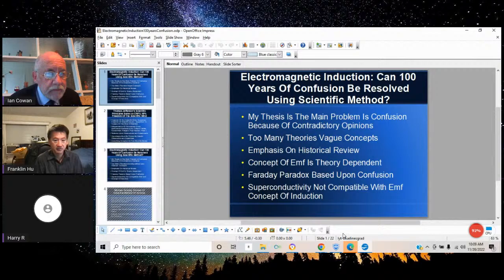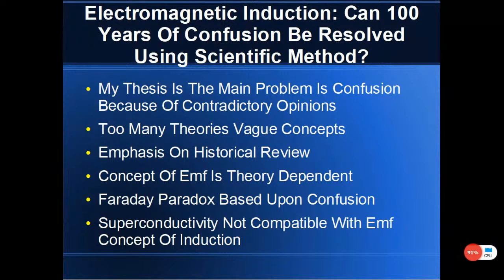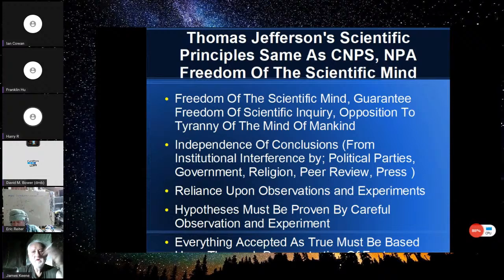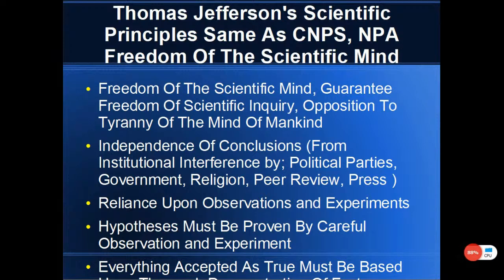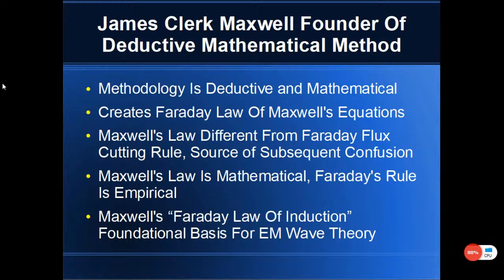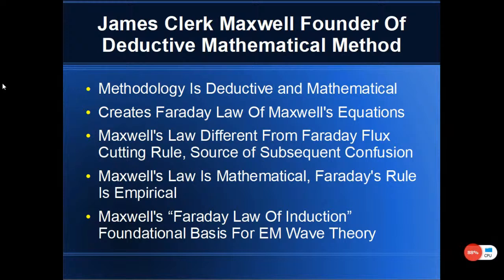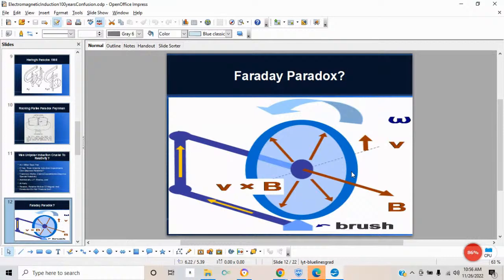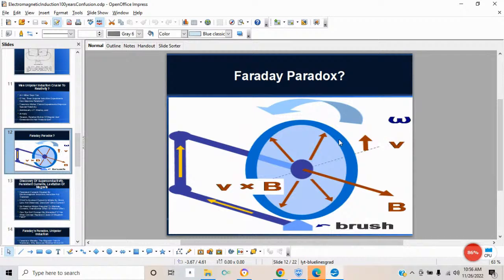Electromagnetic Induction: with Harry Ricker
Harry Ricker will be talking about Electromagnetic Induction, a more general look at that topic, which includes Unipolar Induction as a subtopic. Can 100 years of confusion be resolved using scientific method?